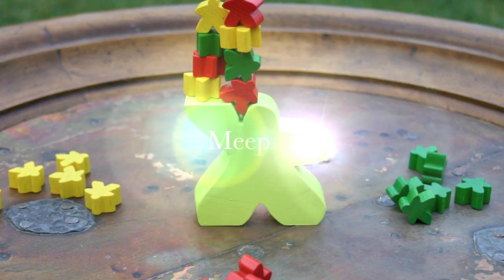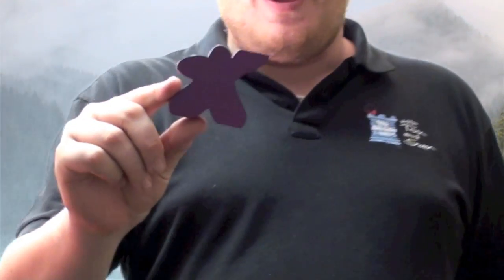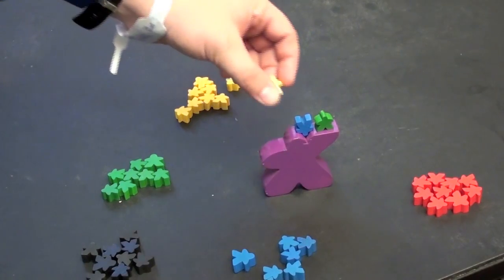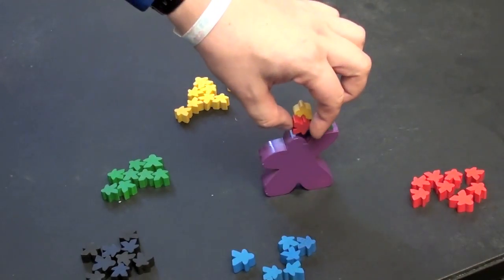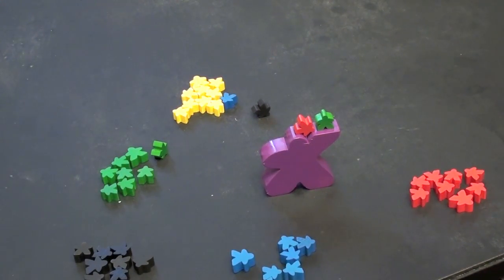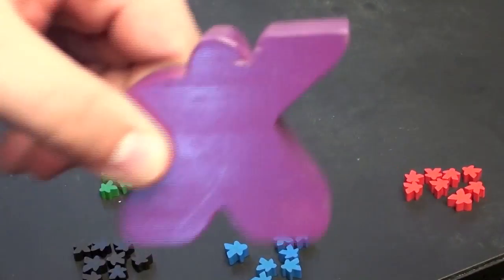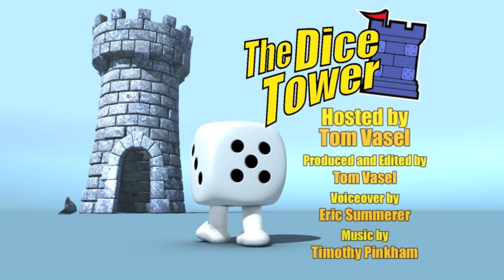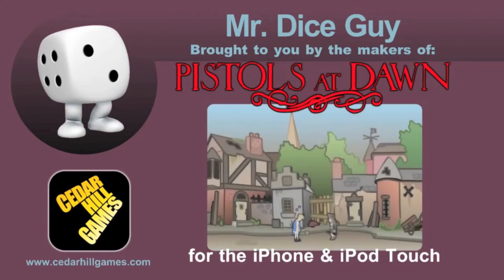Meepile Review - with Tom Vasel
Tom Vasel reviews the game Meepile.

00:00 - Introduction
00:50 - Overview
02:23 - Final Thoughts